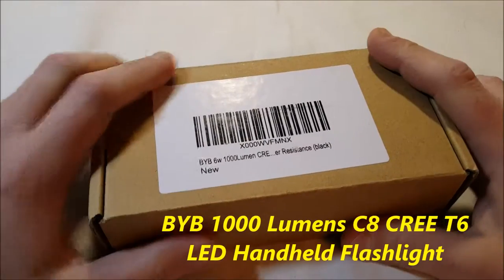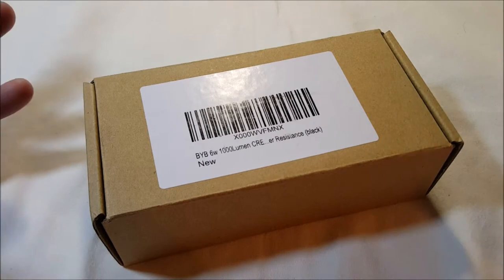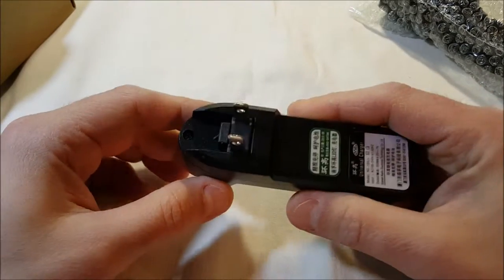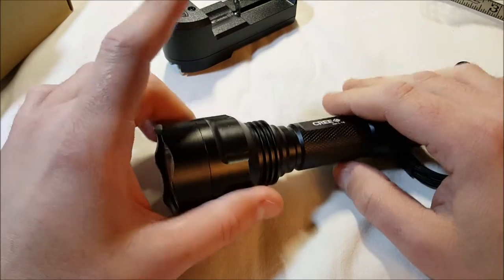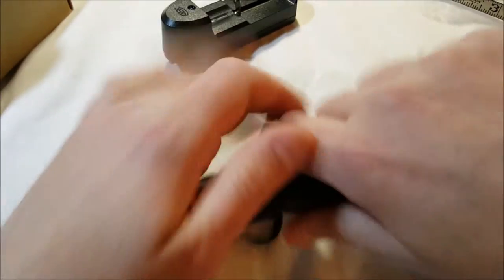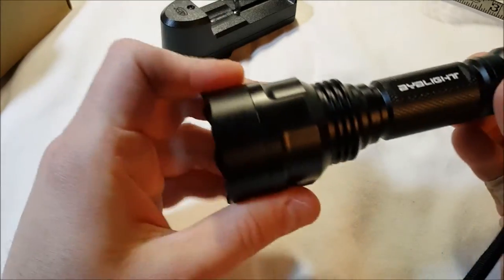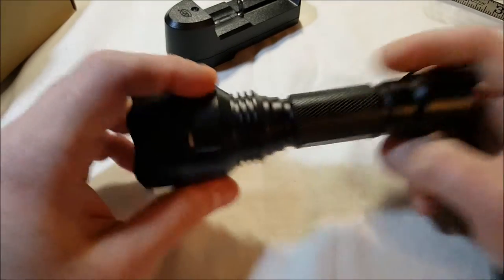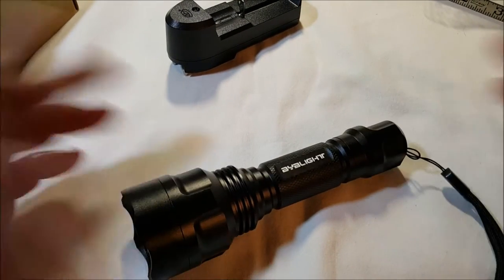BYB 1000 Lumens C8 CREE T6 LED Handheld Flashlight Unboxing